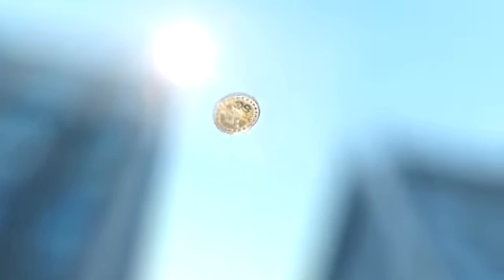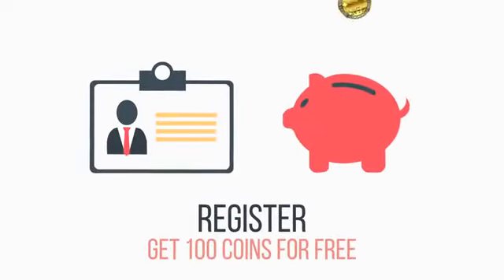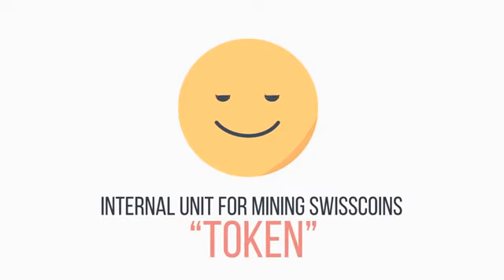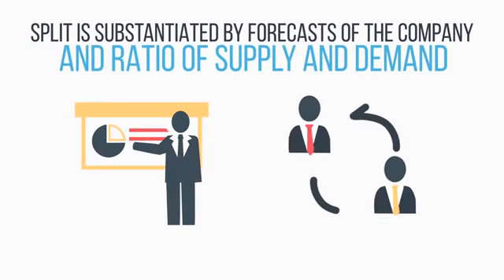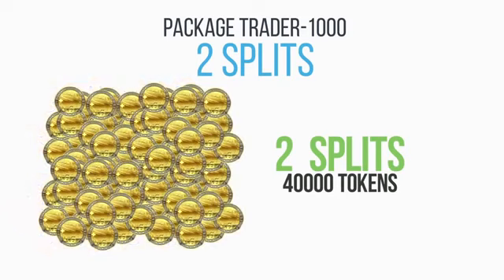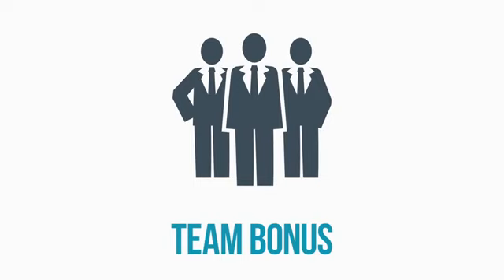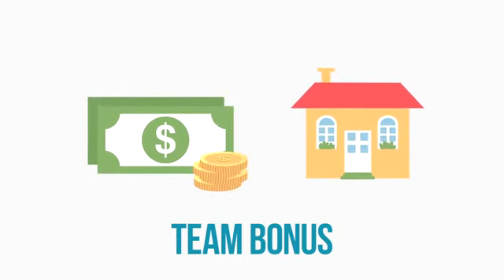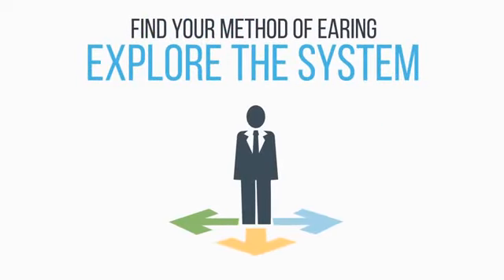What is swisscoin?????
You can create a free account and get access to everything @
swisscoin presentation,
swisscoin english,
swisscoin شرح,
swisscoin hindi,
swisscoin cambodia,
swisscoin mining,
swisscoin scam,
swisscoin english presentation,
swisscoin india,
swisscoin tutorial,
swisscoin compensation plan,
swisscoin dubai,
swisscoin event,
swisscoin espanol,
swisscoin in hindi,
swisscoin in urdu,
swisscoin indonesia,
swisscoin in english,
swisscoin italiano,
swisscoin khmer,
swisscoin review,
swisscoin split,
swisscoin spanish,
swiscoin thailand,
swisscoin tamil